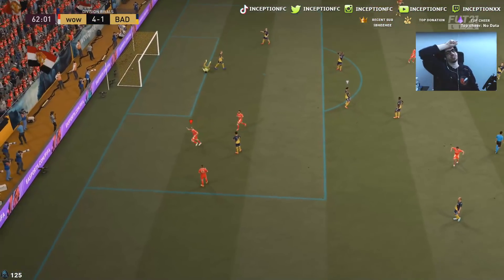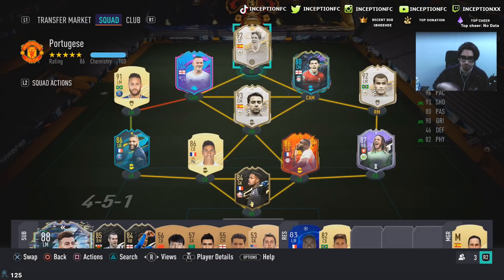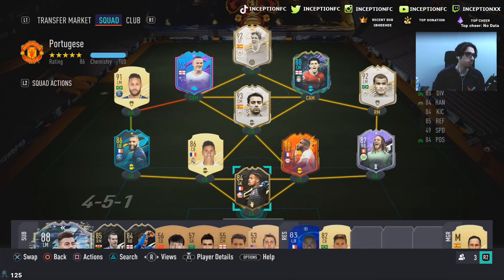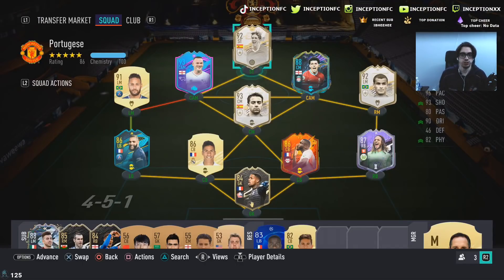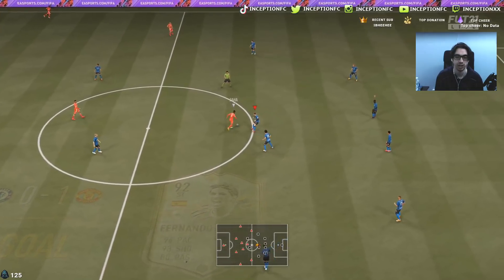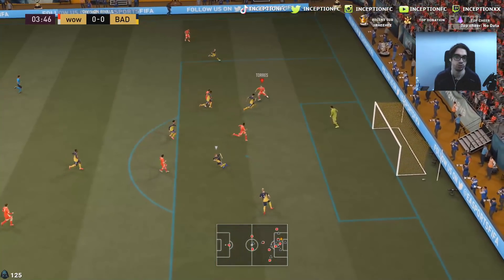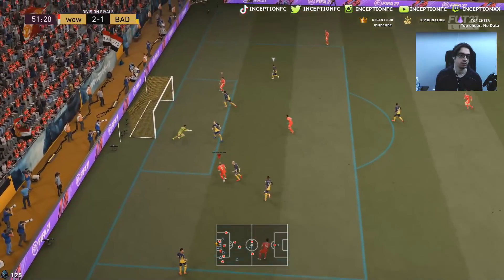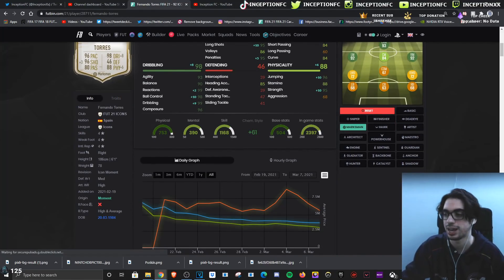EL NINO IS AMAZING!! 😍 92 PRIME ICON MOMENTS FERNANDO TORRES PLAYER REVIEW! FIFA 21 ULTIMATE TEAM